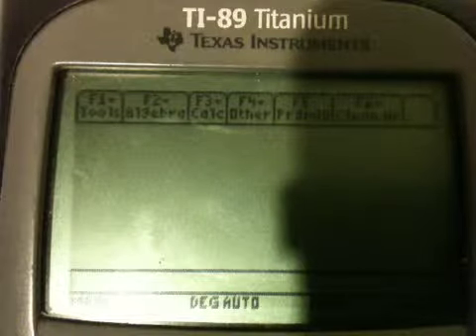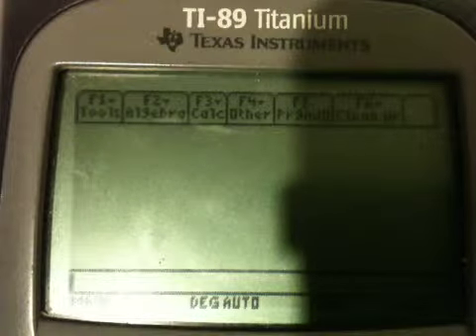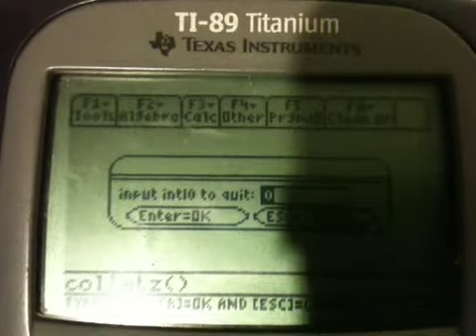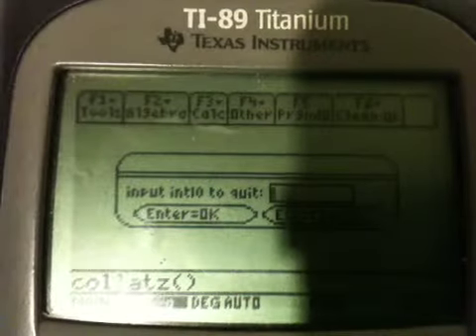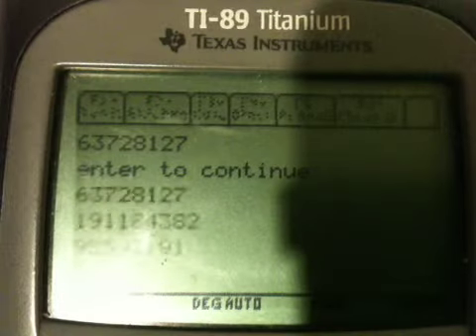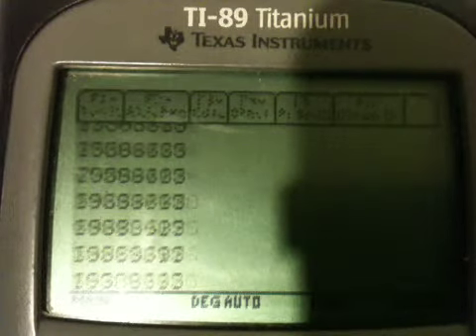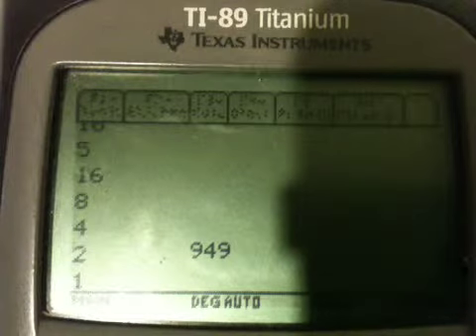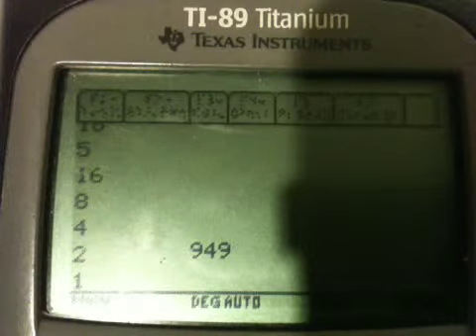Ti-89 collatz conjecture problem BASIC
Lol It turns out I say basically a lot. Next time ill try to avoid that.

Comment if you want that other program.

I made a mistake; i said "8 number digit". It should have been "8 digit number"